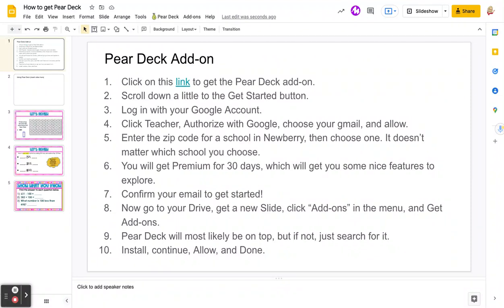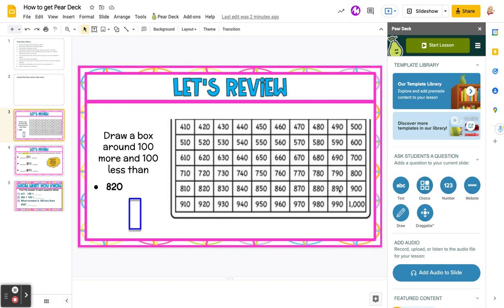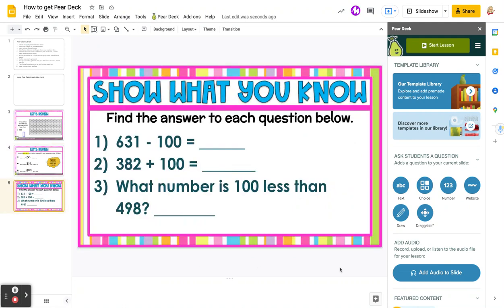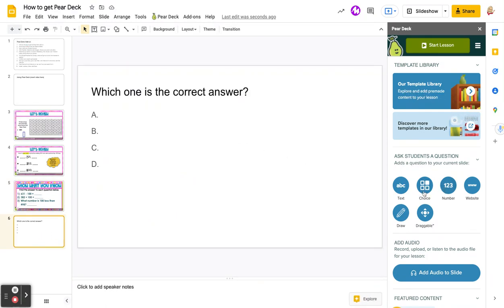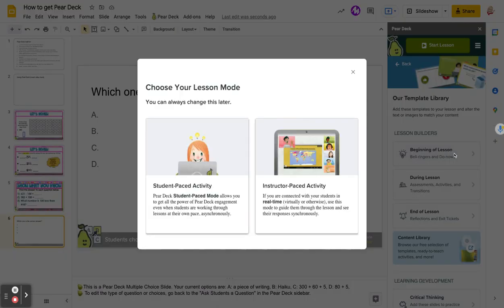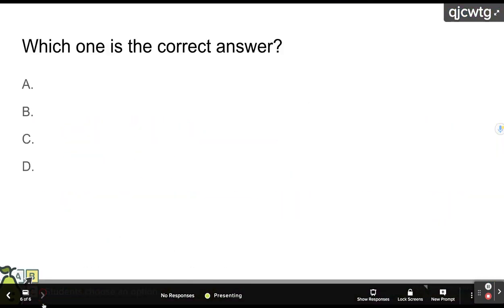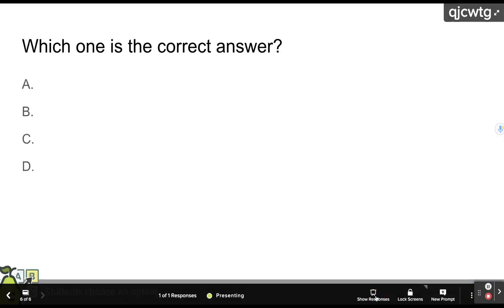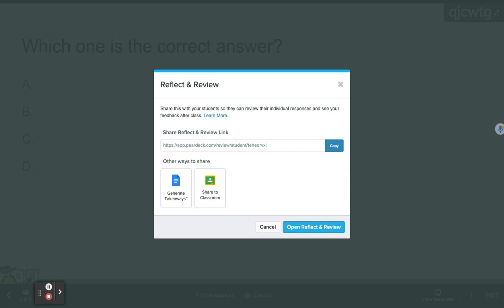Weeks 4 & 5 Adding Pear Deck Add-on and Introduction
This video will demonstrate how to get the Pear Deck add-on and a basic introduction to use it.